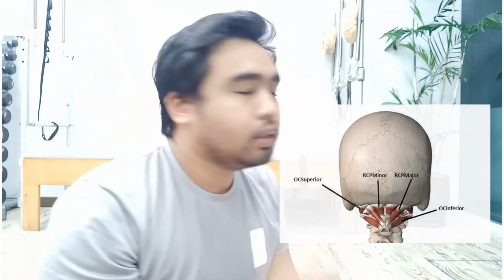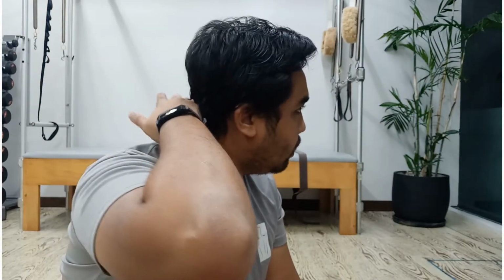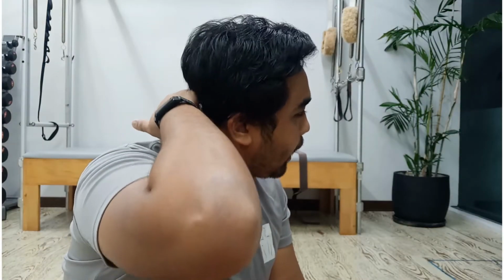Headache: Assessment & Treatment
Headaches after prolonged working hours? It might be coming from your neck.

Timestamps:

0:00 Introduction
0:37 Understanding Cervicogenic Headaches
3:03 Assessment
6:00 Treatment